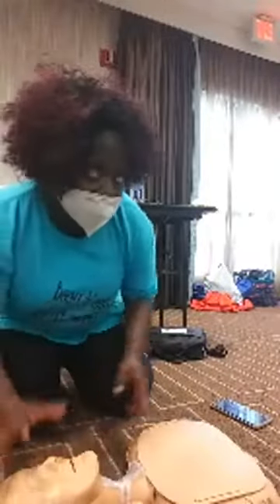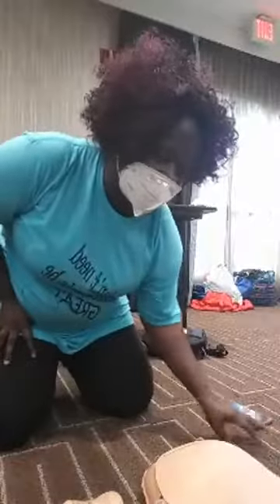CPR, Savannah GA